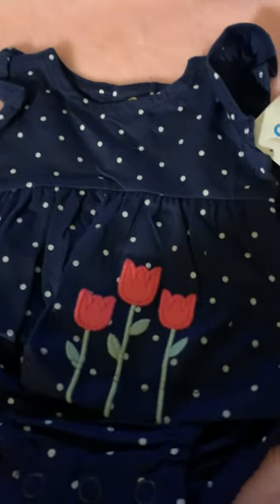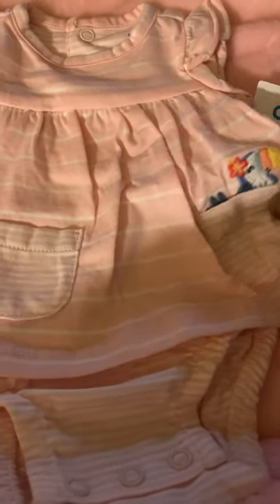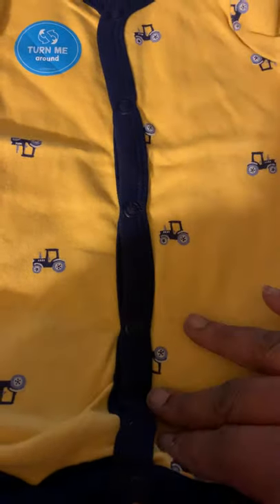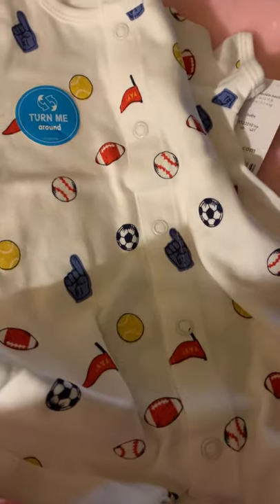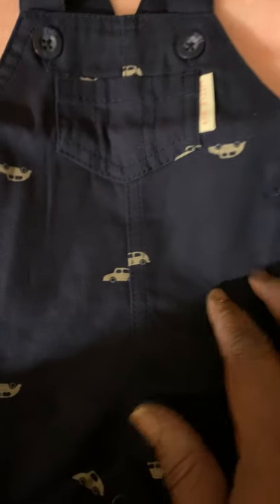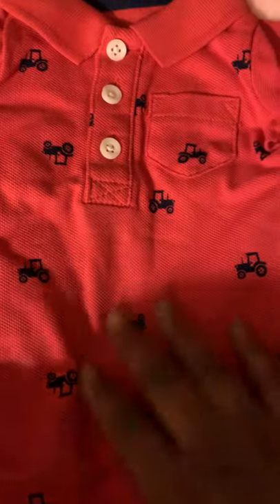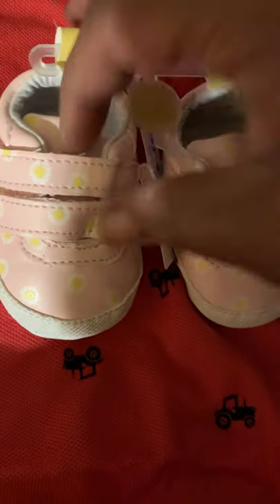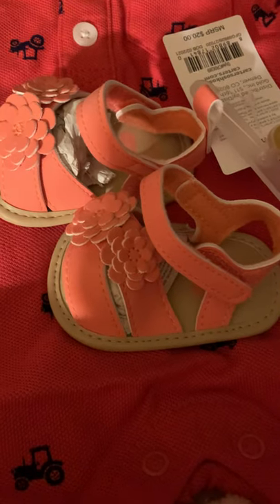Carters Baby Clothes Haul For the Triplets 🥰🤷🏽‍♀️👌🏽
Carter’s baby clothing haul for the triplets SMH never knew I would have three babies LOL please enjoy.